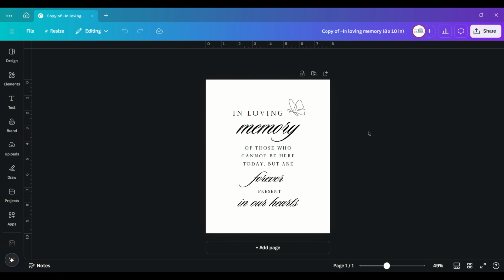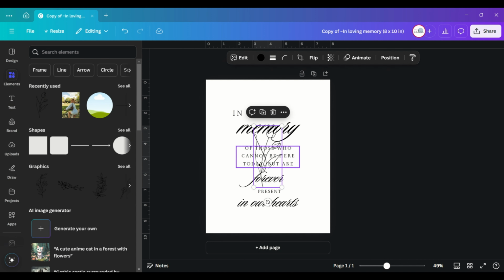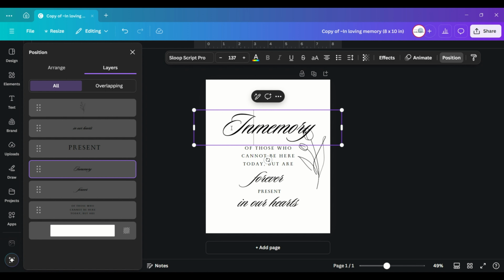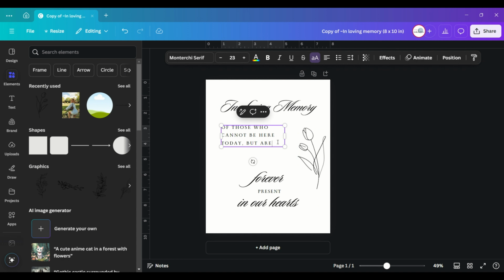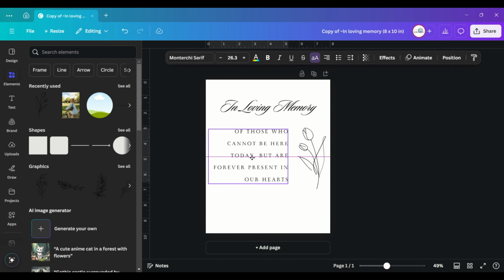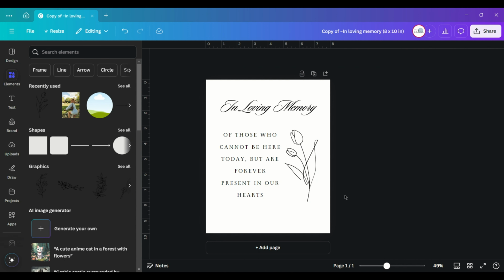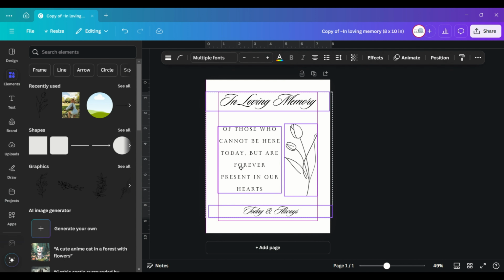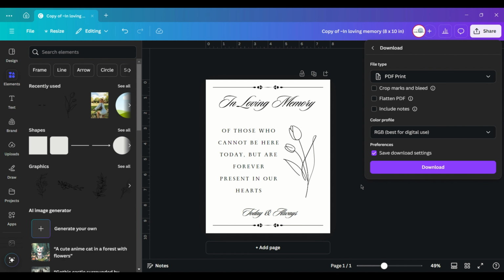Basic Tutorial for Editing Canva Templates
In this video, I walk you through basic Canva techniques to help you understand how to edit your Canva templates purchased

The template I am working on in this video can be found

To get a FREE printable gratitude planner and to opt-in to receive more freebies and news from omgCalm, follow this link:

To get a FREE 30-Day Self-Care Challenge Printable and to opt-in to receive more freebies and news from omgCalm, follow this link: